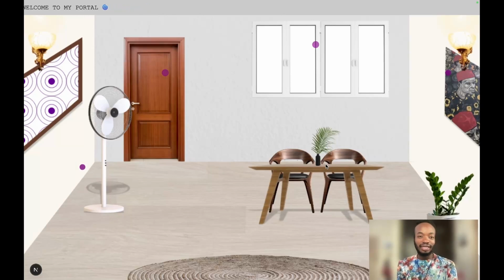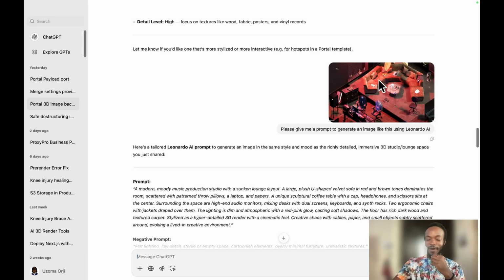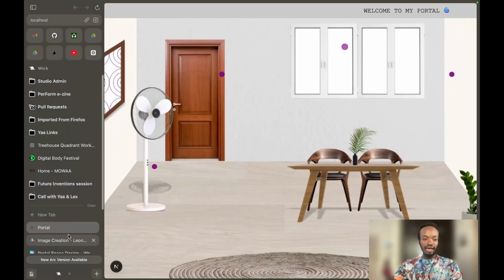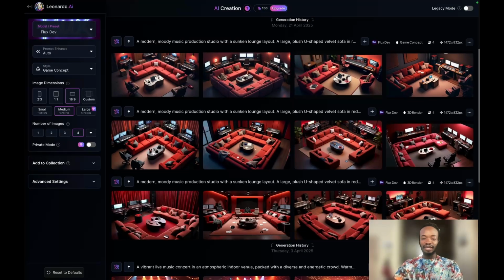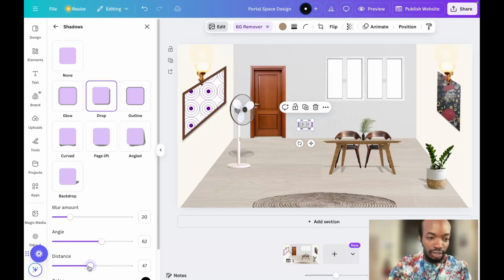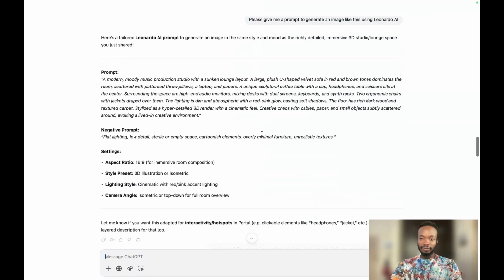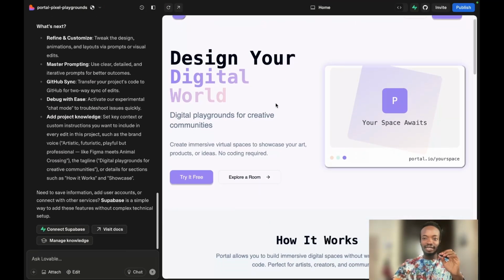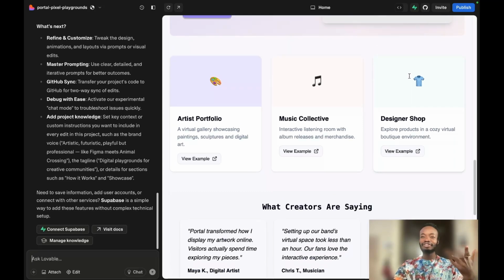Portal Update: New Direction, experimenting with AI & What’s Next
Sharing updates to Portal - a web platform designed to help artists and creative brands build interactive digital spaces for their audiences effortlessly. Updates include a new thematic focus for the project, integrating AI to speed up workflow and next steps.

Join me on this journey as I refine and launch Portal as part of my 90DaysTill30 challenge.